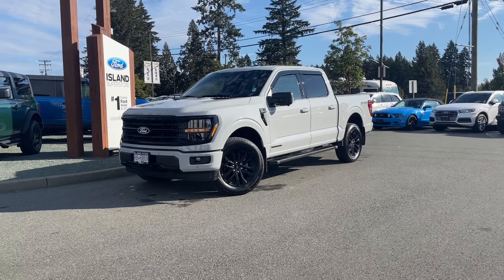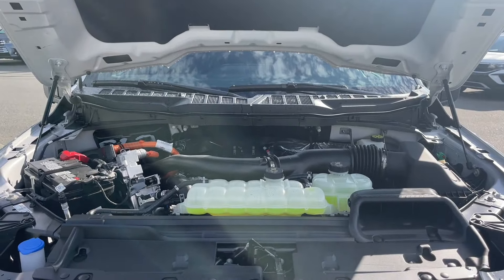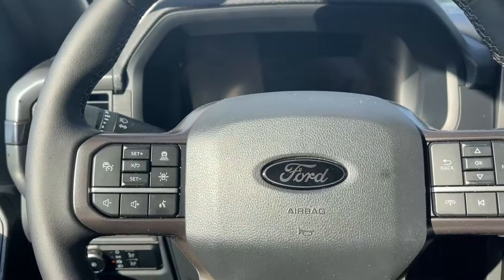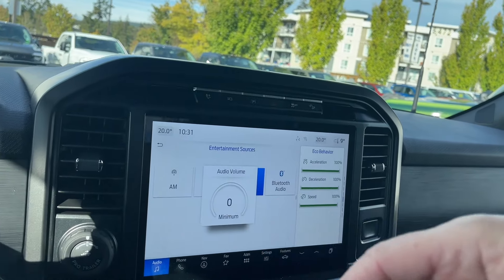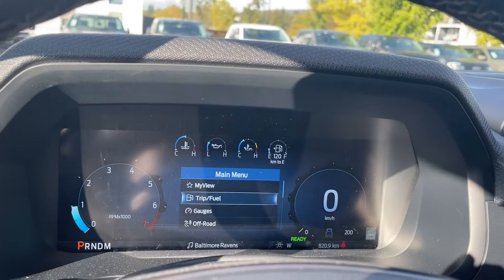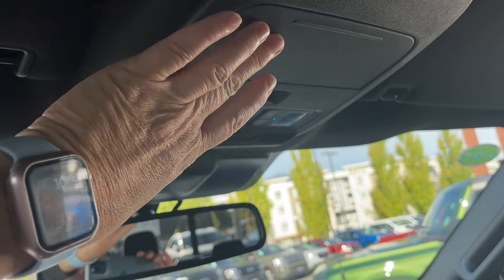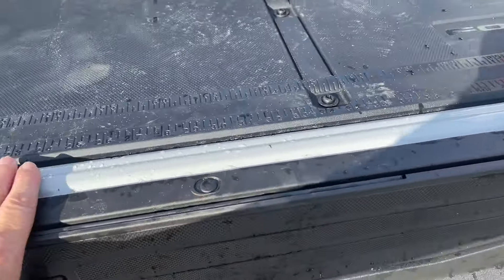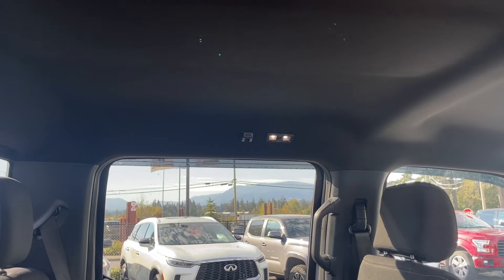2024 Ford F-150 XLT Powerboost + Keyless Entry, Nav, 360 Camera Review | Island Ford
Come down today to check out this 2024 Ford F-150 XLT Powerboost ! With a 5 1/2 foot box, tailgate step, The Tow/Haul package that includes the integrated Trailer Brake Controller and Manual fold Mirrors with Power Glass.   The FX4 Off Road package adds in Skid Plates. The Sport Package adds in the sport cloth seats and centre console for more storage.  Adding in the Mobile Office package gives you a partitioned fold flat storage, wireless charging pad and BlueCruise Equipped (no hands, but eyes on the road) 90 day trial.  The XLT Black Appearance Plus Package finishes off the trucks good looks with 275/60R-20 BSW All-Terrain tires and 20 inch Gloss Black Aluminum Wheels. The F-150 has been the number one selling truck in Canada for more than half a century because we make the important things standard. This includes power-assisted steering, engine block heater, an electronic parking brake with auto hold, easy fuel capless fuel-filler, removable tailgate with lock, trailer sway control, FordPass connect with 4G LTE wifi hotspot for up to 10 devices (see dealer for details), an 8-inch touch screen with SYNC 4, and apple carplay and android auto compatibility, as well as 911, assist. and a rearview camera.   Your Vehicle is equipped with FordPass Connect which allows you to utilize the Ford Pass app to securely lock and unlock your vehicle as well as other features from the app. Additionally it provides connectivity to WIFi Hotspot for up to 10 devices (Data charges apply, see dealer for details).

Equipped with the PowerBoost hybrid, the twin-turbo gas V-6 engine is assisted by a 35-kW electric motor (that's equivalent to 47 horsepower, per Ford) that lives inside a special version of the automaker's 10-speed automatic transmission. The electric motor is fed by a liquid-cooled 1.5-kWh battery mounted underneath the truck, in a location that does not sacrifice any interior or cargo bed space. And make no mistake, the PowerBoost system represents a "full hybrid" setup, the F-150's electric motor can more directly contribute to the truck's forward motion has a motor/generator on its engine's accessory belt in place of a conventional alternator that is linked to a 48-volt electrical system (with a 0.4-kWh battery). The motor can gently assist the engine (again, via the accessory belt drive, which is spun off the crankshaft pulley) when pulling away from a stop and capture energy wasted during braking to deliver extended engine-off capability while maintaining accessory power to save fuel in traffic. Best-in-Class conventional towing a maximum of 14,000 lbs, Best-in-Class payload a maximum of 3,325 lbs, The most towing offered by any full hybrid pickup of 12,700 lbs.

As BC's #1 rated dealer, we guarantee unbeatable trade-in values, payments, and prices on all our vehicles. Found a better offer? Bring us an official quote, and well beat it. For mainland customers, we cover your BC Ferries fare with the purchase of a vehicle.  Vehicle pricing is net of all available and applicable Ford Motor Company of Canada discounts, including delivery allowance, non-stackable cash purchase assistance, and all other types of loyalty or cash alternative offers. Some customers may not qualify for subvented APR financing due to applied cash discounts. If eligible, the maximum allowable federal iZEV and CleanBC electric vehicle rebates have been applied. Please refer to goelectricbc.gov.bc.ca and tc.canada.ca for eligibility details on these electric vehicle rebates. Price is plus $699 Documentation Fee and is subject to additional government levies, PPSA fees, and applicable taxes. Prices, product specifications, and other information shown on this site are for informational purposes only, subject to change at any time without obligation, and may not be completely up to date or accurate. While we strive to ensure the accuracy of our inventory listings, human error may occur. Dealer #40142.